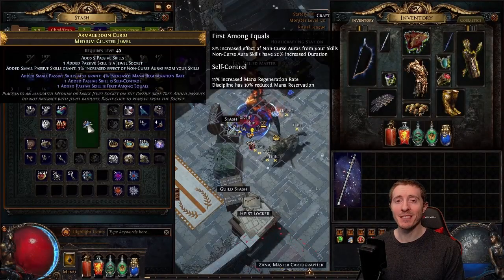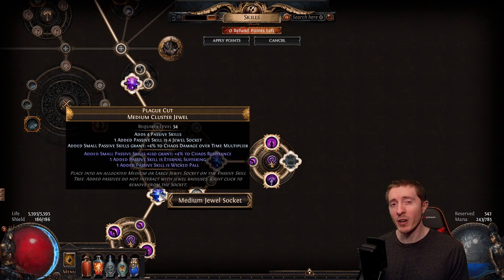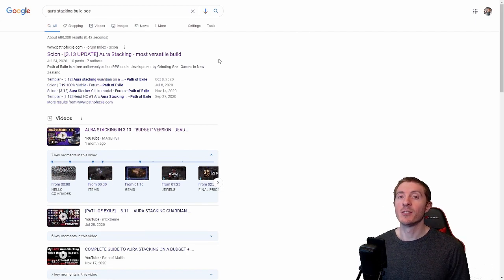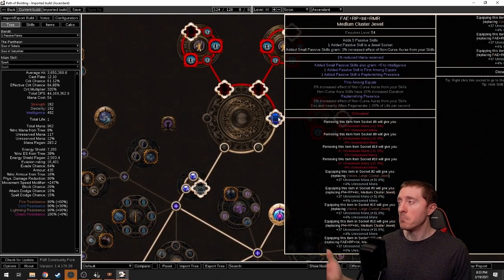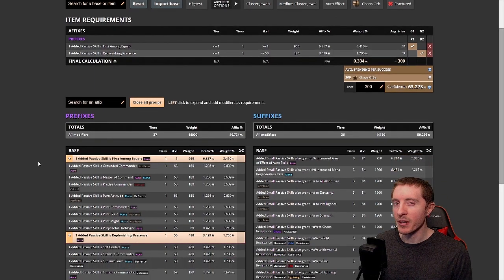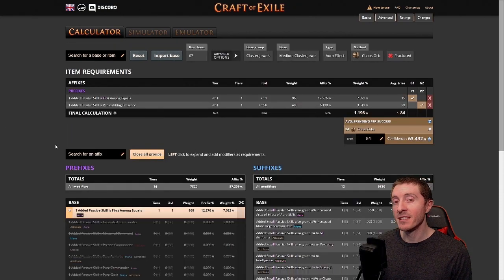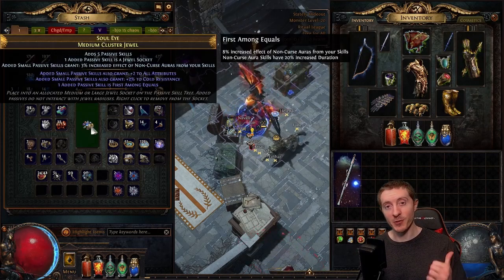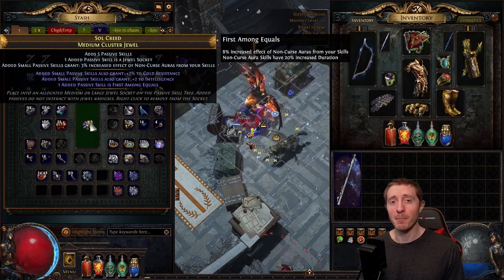Secrets of Success: Cluster Jewels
Crafting cluster jewels can be insanely profitable, but there's a strategy to it!  Let's take a look at how we go about it.  Below, along with the timestamps, I've written out the steps we take to find the jewel we want to craft and finding out if it can be profitable because people learn differently and reading step-by-step can be easier than hearing it.

Steps:

1: Research/Find a meta-build guide that uses cluster jewels
2: Use Craft of Exile (craftofexile.com) to analyze the required Notables of the jewel.  Ideally, we want Notables that don't require level 68+ item level, as we can then restrict the item level of the base cluster jewel to be between 50-67, cutting out some potential rolls which increases our odds.
3: If we're successful in step 2, as in we locate a build's cluster jewel that requires Notables in the item level 67 and below range, go to the trade and search for jewels that match this criteria.  In the video, I look at aurastacker cluster jewels as an example.  This is a link to the search I used to find base jewels
4: Activate Live Search to be alerted whenever a base jewel becomes available.  Be prepared to whisper your offer!
4a: Depending on the cluster jewel, you may have a lot of competition doing this.  Good luck!
5: Spam Chaos Orbs.  If you've done your homework with Craft of Exile, you know what to expect in terms of your odds of success.  Here's hoping you hit it, and can sell the finished jewel for a profit!

00:00 - Intro
00:08 - Finding a jewel to craft
02:05 - Craft of Exile'ing our odds
02:58 - Imagine if you will...
05:07 - As the buyer...
06:22 - The path I took
07:06 - My promise to you
07:38 - Outtrosauce